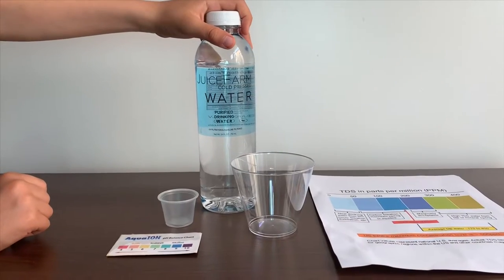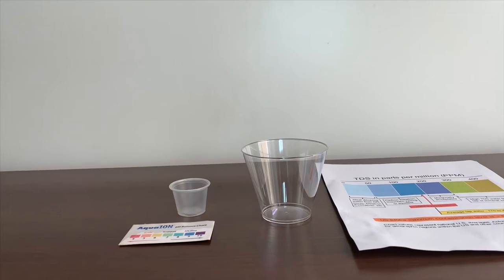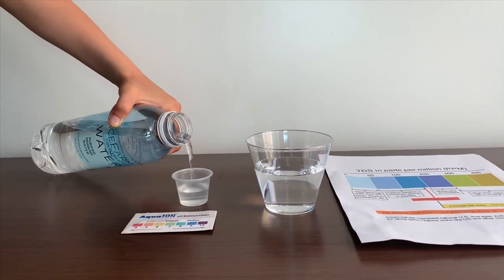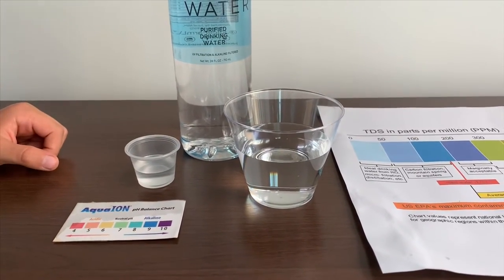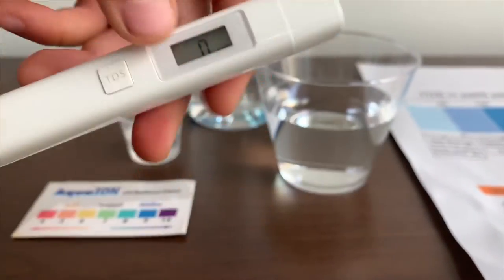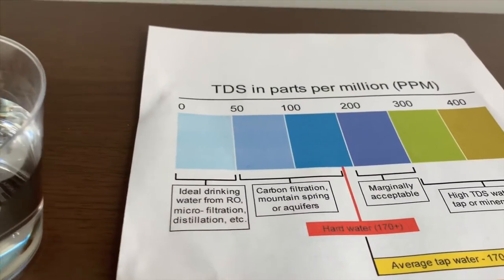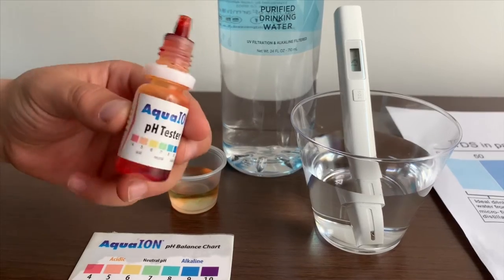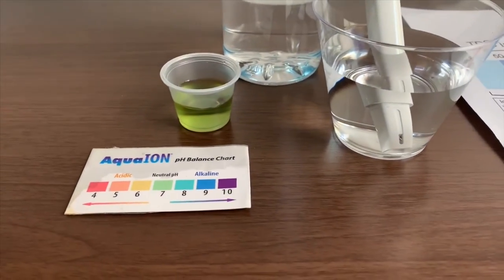Juice Farm Purified Water test - pH and TDS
Drinking water purified with reverse osmosis, UV and Alkaline filtered

Results:
pH: 7
TDS: 15